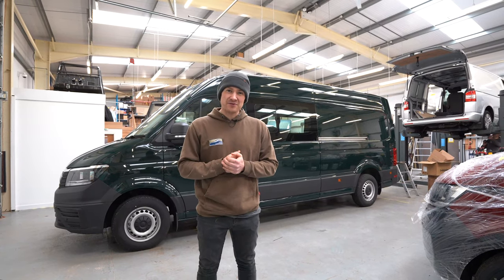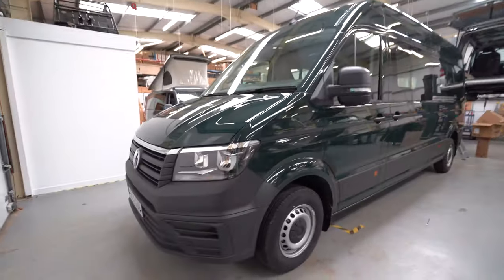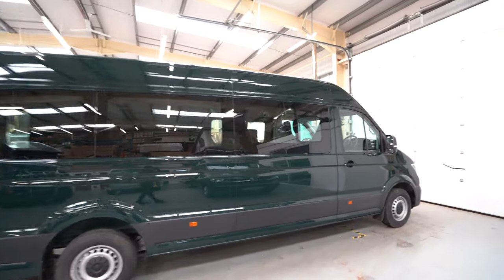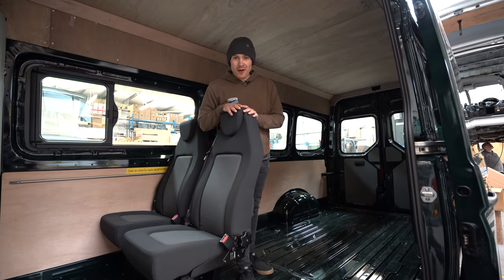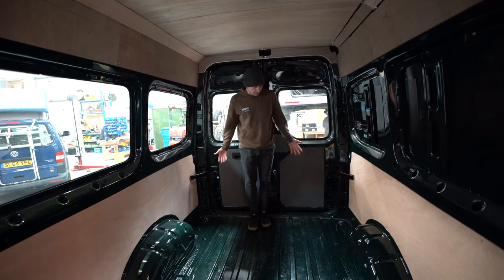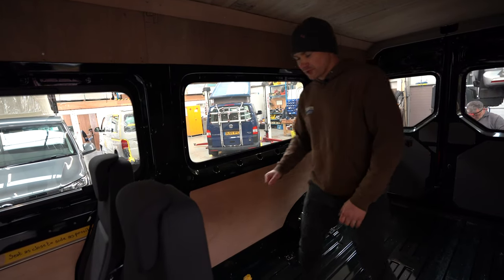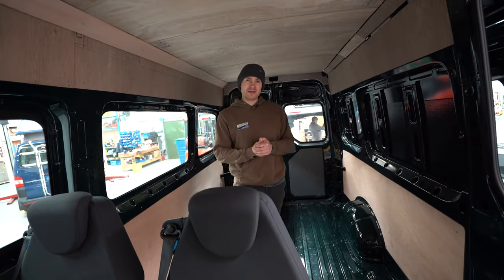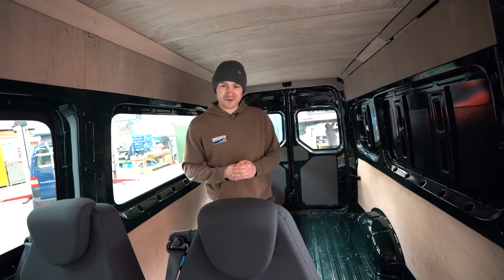We're building a VW Crafter CAMPER - Follow our build journey here!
We're building a new professional campervan in our workshop, watch as we build this campervan step by step over the new few weeks and follow along to see this 2022 jerba crafter campervan conversion when it's complete!

Jerba Campervans is an official Volkswagen registered vehicle bodybuilder for the Transporter T6.1, focusing on the highest in quality, safety, and customer service.

Based in North Berwick Scotland we offer six different T6.1 conversion layouts and also fit our own Ventile canvas elevating roof to any T5, T6 or T6.1 transporters. Three of our layouts are available for hire.